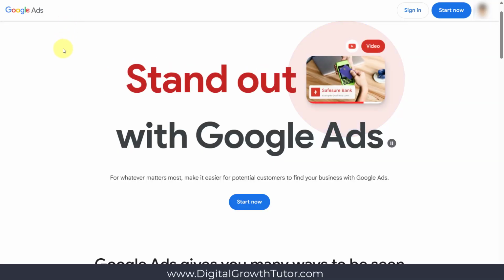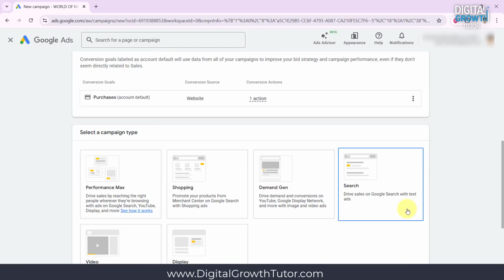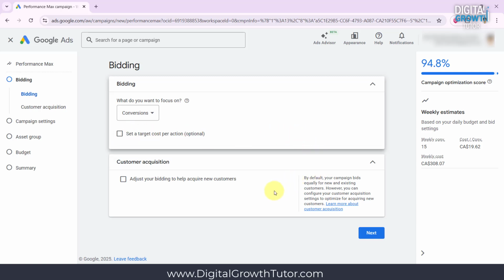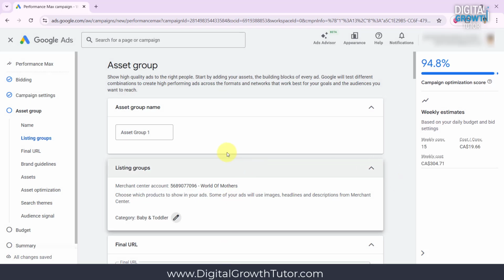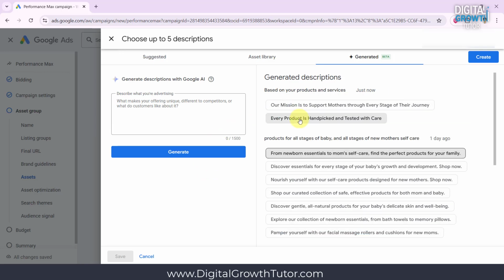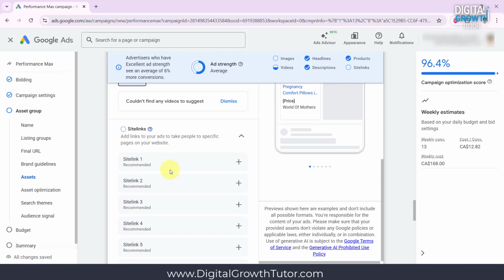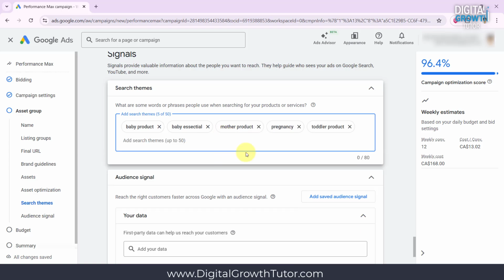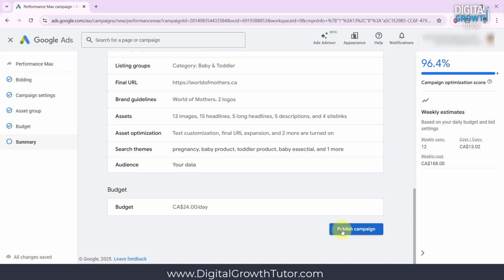How to Create a Google Ads Performance Max Campaign for Shopify ecommerce store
Want to drive more sales from your Shopify store using Google Ads?
In this step-by-step tutorial, I’ll show you exactly how to create a Performance Max (PMax) campaign for Shopify — from campaign setup to asset creation, audience signals, and budget settings.

This video covers:
✔ What Performance Max campaigns are
✔ How PMax works with Shopify & Google Merchant Center
✔ Bidding strategies (Conversions vs Conversion Value)
✔ Product selection and category targeting
✔ Headlines, descriptions, images, and videos
✔ Search themes and audience signals explained
✔ Budget setup and best practices for new brands

This guide is perfect for Shopify beginners, eCommerce store owners, and digital marketers who want to scale sales using Google Ads.